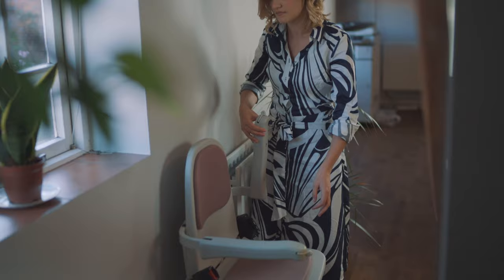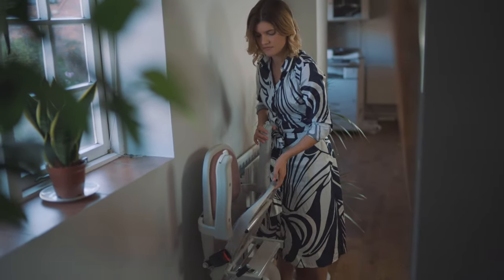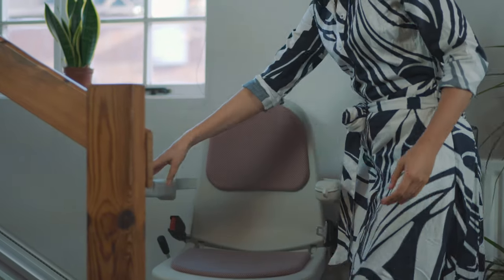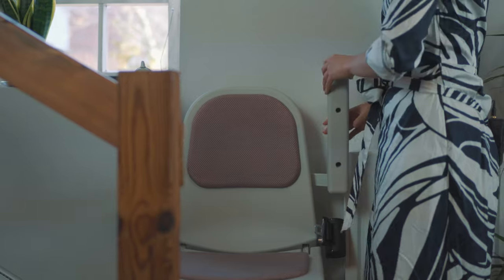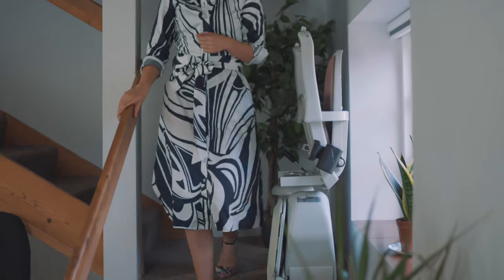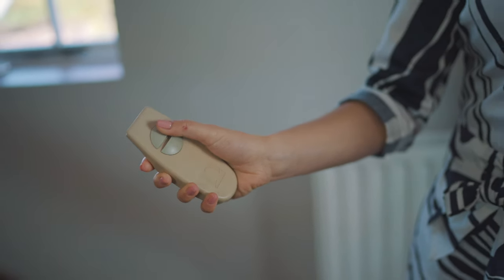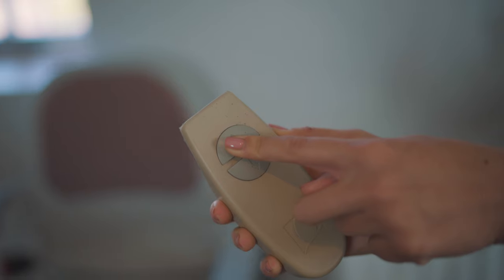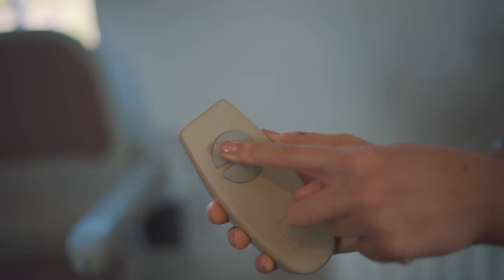How to Store a Stairlift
In this video, we are going to show you how to store your stairlift.

Stairlifts have foldable components making it nice and compact on your stairs, leaving enough room for other people to walk by when it's not in use.
If you are having guests round and you don't want to have your stairlift on show you can send the Stairlift upstairs using your easy to use remote control.